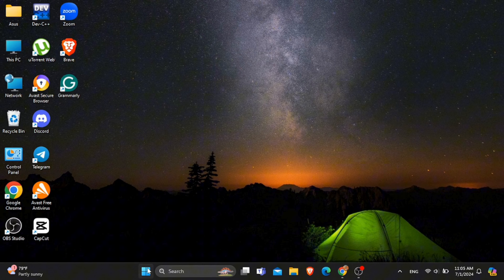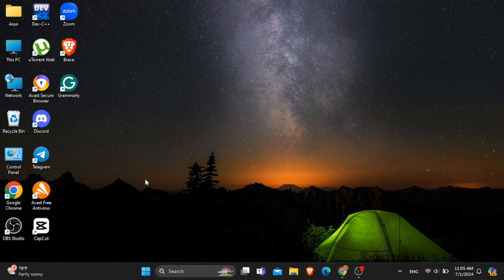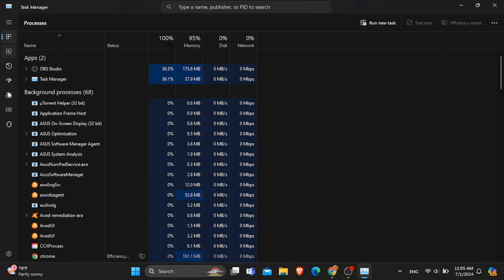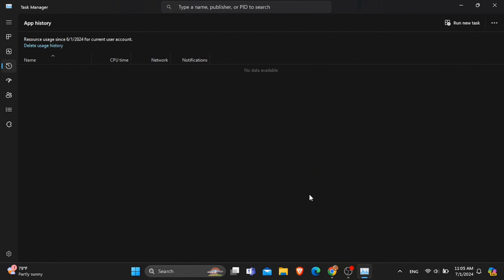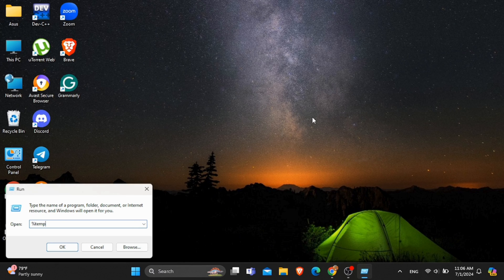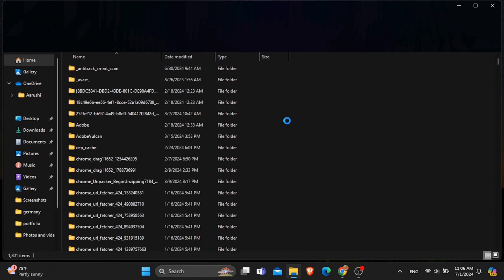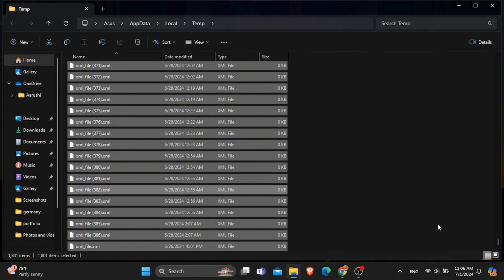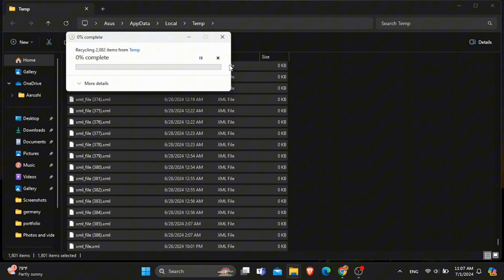Asus Laptop Slow Performance Windows 11 - 7 Fix How To (2024)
Experiencing slow performance on your Asus laptop running Windows 10 or 11? This guide provides solutions to troubleshoot and improve the performance of your Asus laptop. Ensure optimal speed and responsiveness by following these steps to fix common issues affecting Windows-based laptops.

In this tutorial:
0:00 - Introduction
0:15 - Asus Laptop Slow Performance Windows 10 - 7 Fix How To (2024)

Learn how to optimize the performance of your Asus laptop on Windows 10 or 7 with this comprehensive tutorial. This video covers troubleshooting steps to enhance speed and efficiency, ensuring a smoother computing experience.

Improve Asus laptop performance and productivity with ease using this guide!